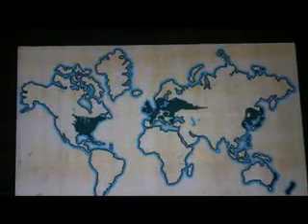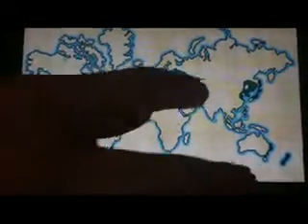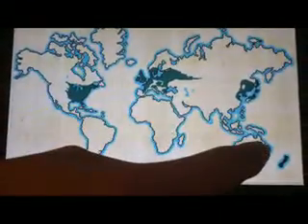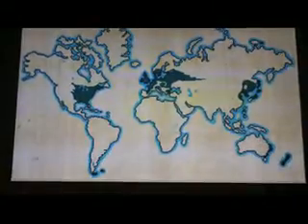Kenny, Michael and Austin biology project (grade this one)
project for Mr MAllard's class  Deciduous forest biome